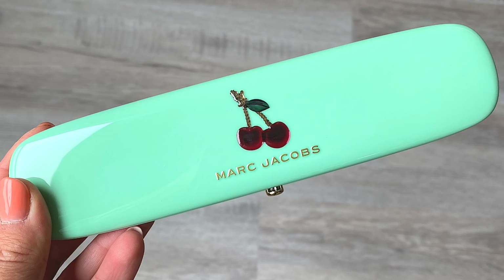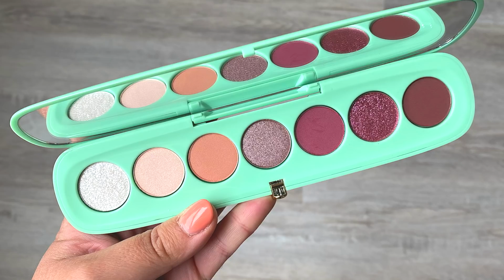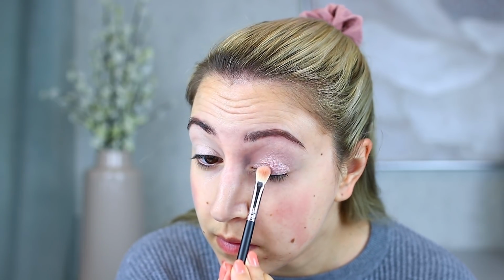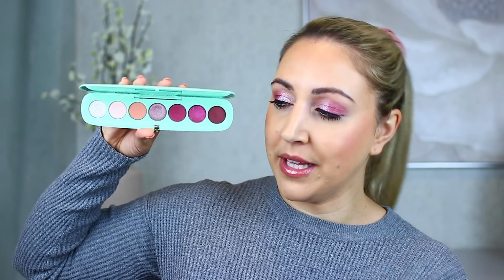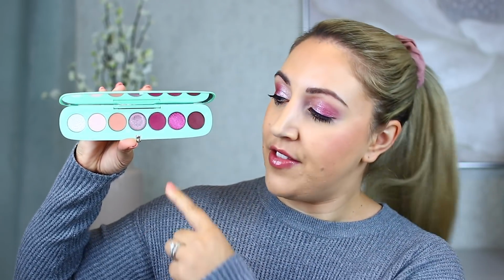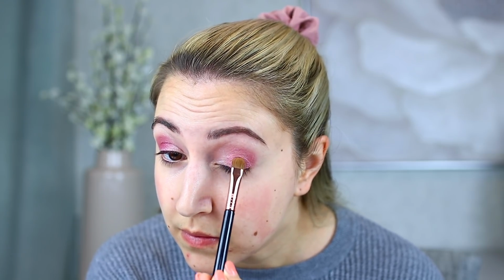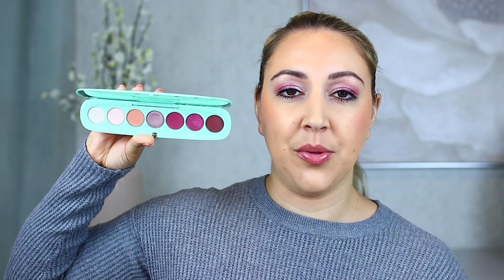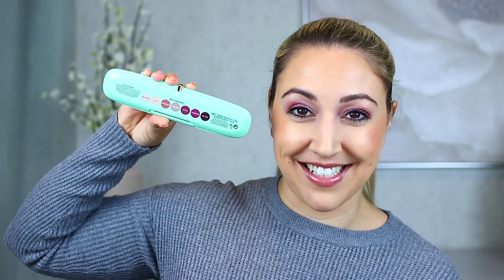NEW MARC JACOBS CHERRIFIC EYE-CONIC MULTI-FINISH PALETTE *Holiday 2020* Very Merry Cherry Edition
For everything shown or mentioned in this video, click SHOW MORE :)

Products Mentioned:

Marc Jacobs Eye-conic Multi-finish Eye Palette in Cherrific - Very Merry Cherry Edition (limited edition for Holiday 2020):
(Sephora US)
(Sephora Canada)

Smashbox 24 Hour Photo Finish Eyeshadow Primer:

Wayne Goss Eye Brushes:

Mac 217S Brush:

Sigma E55 Eyeshadow Brush:

Makeup I’m Wearing:

Supergoop Unseen Sunscreen:

Benefit Gimme Brow:

Benefit Brow Microfilling Eyebrow Pen:

Benefit 24 Hour Brow Setter Shaping & Setting Gel:

Pat McGrath Labs Dark Star Volumizing Mascara:

Rare Beauty by Selena Gomez Liquid Touch Weightless Foundation in 210N:

Hourglass Ambient Lighting Edit Sculpture Palette:

Fenty Beauty by Rihanna Glossy Posse Mini Gloss Bomb Set: Holo Daze Edition: